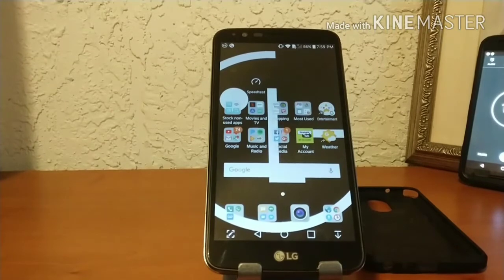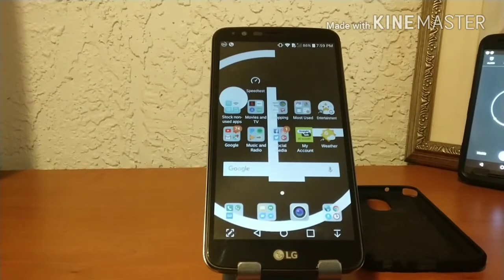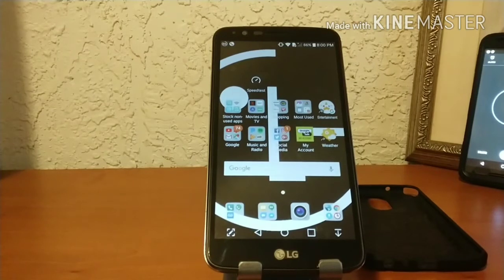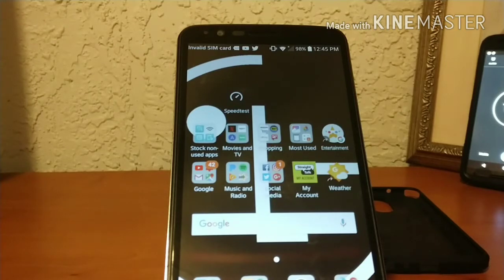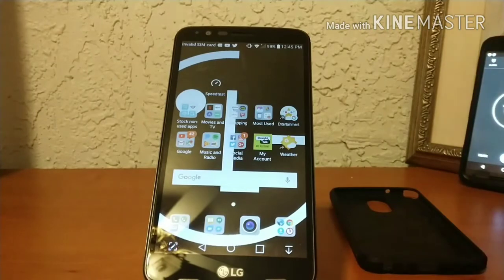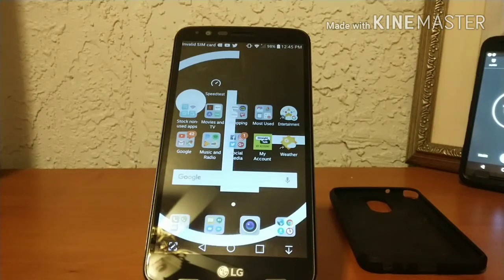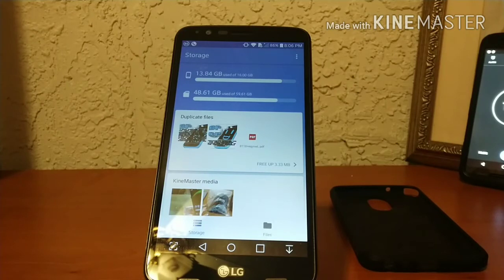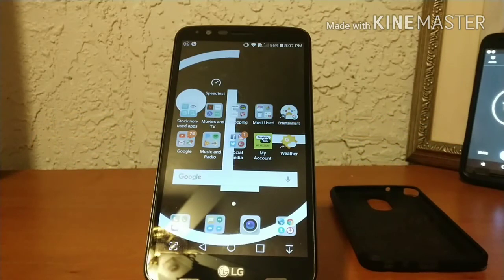LG Stylo 3 Follow-Up / Wrap-Up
Alright what I have here for everyone this evening is my wrap up Video on the LG Stylo 3.

Featured music:
SUPPORT HOOD ROBIN

LG Stylo 3 Plus
Samsung 64gb micro SD card
LK Tempered Glass Screen Protector
LK LG Stylo 3 Case